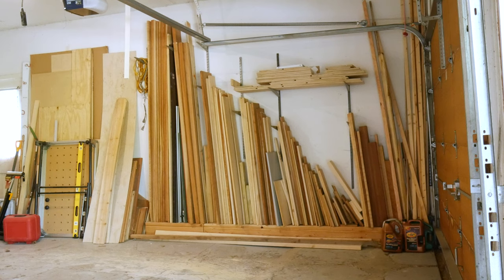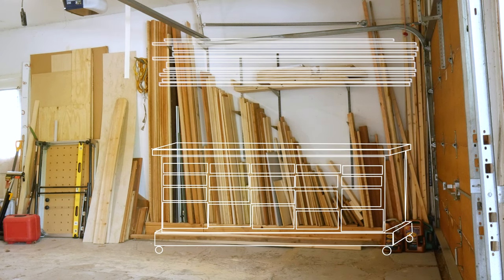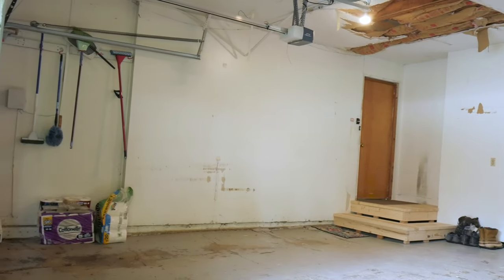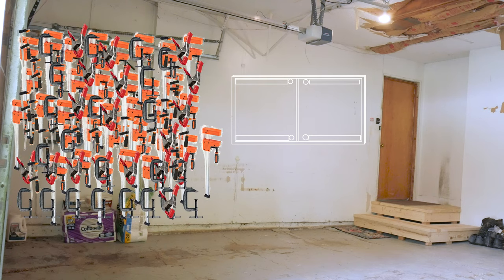Workshop Tour - Before Make-over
Workspaces!  One of the major factors that contribute to your success as a furniture builder.  Most of us don't have the luxury of a large space dedicated solely to woodworking.  So we have to make the best of shared spaces.  Garages, basements, yards, whatever it takes!

We're about to overhaul our 2-car garage to transform it into a space that's more efficient for woodworking.  In this video, we share the "before" look and talk about the plans we have to make the space more builder-friendly.

MISSION
We’re helping furniture builders grow so they can improve their living spaces!  If you’re an aspiring furniture builder, but don’t know where to start, or an active woodworker that wants to take your game to the next level, you’ve come to the right place!

COMMUNITY
Our goal is to make all levels of woodworking and furniture building approachable to anyone and everyone who dares to try.  We're not here to worship at the altar of tradition.  We're not here to hang labels on stuff, or sit in judgement over each other.  We're here to build sh*t!  Our community is a passionate, no BS, ragtag band of like-minded individuals who want to enhance their living spaces with their own two hands.

JOIN THE MOB!